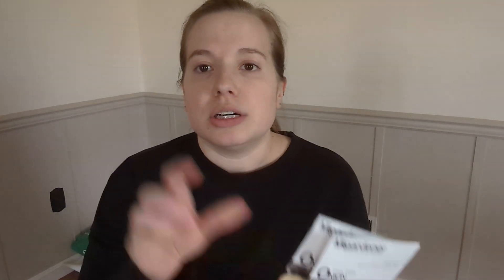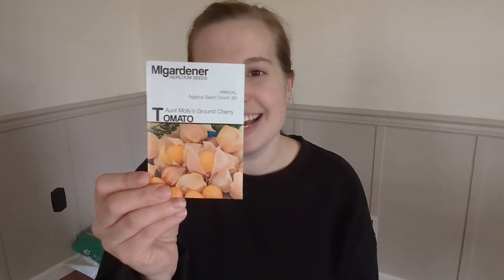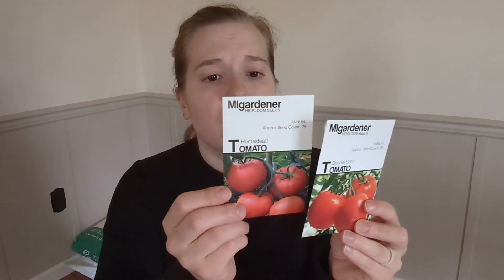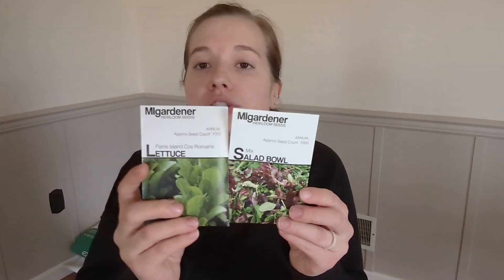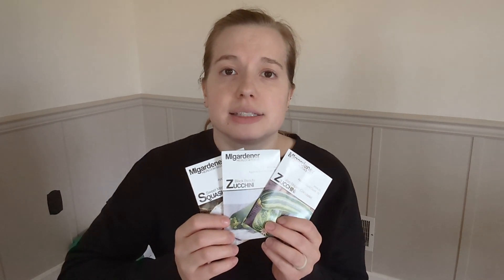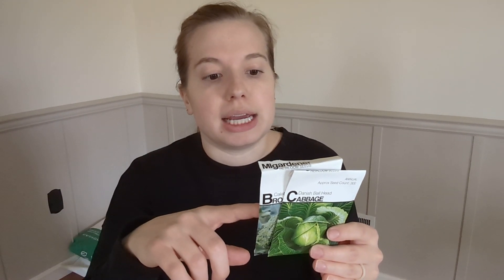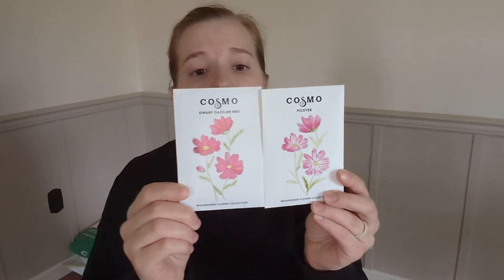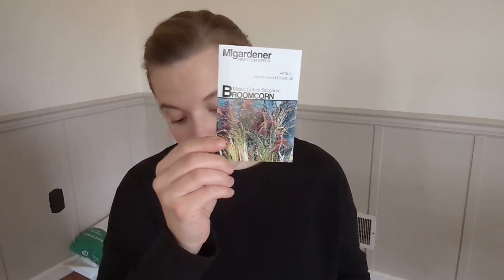2024 Seed Haul!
This will be my third year gardening, and first year starting my own seeds. Wish me luck!